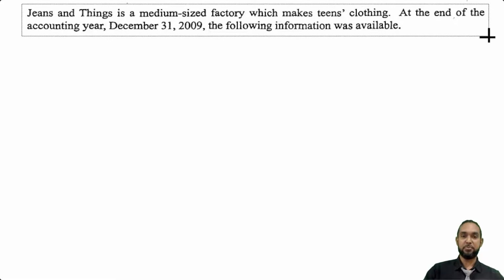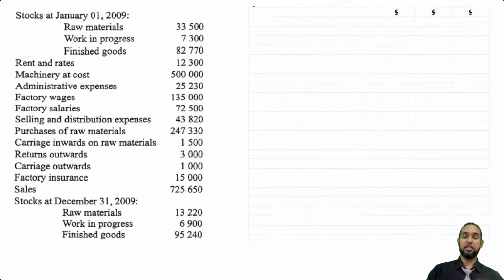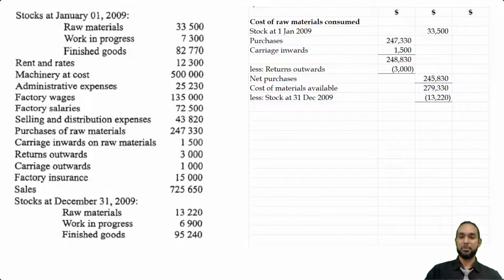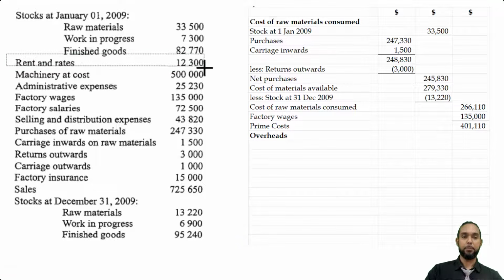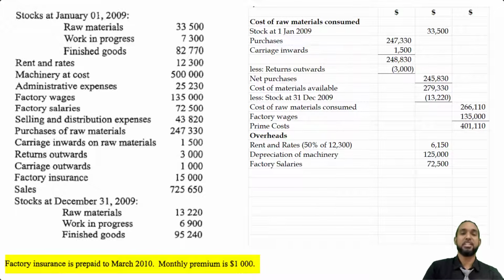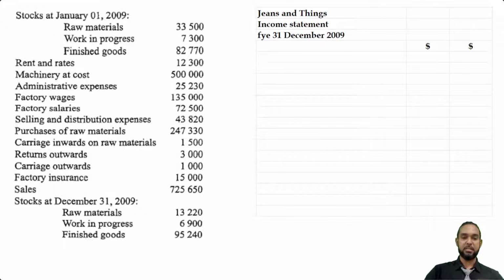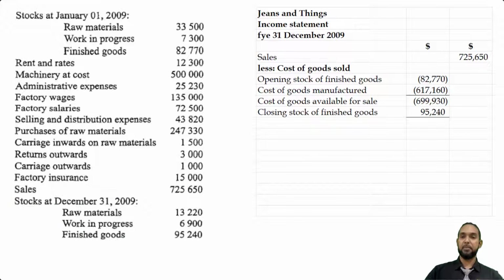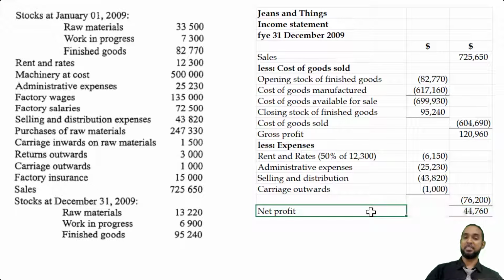PoA - May 2010 P2 Q5 - Manufacturing account | Income Statement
00:00 - Intro
00:26 - Read through
01:06 - Part a - Manufacturing a/c
05:43 - Part b - Income statement
07:54 - Outro

Remember...

A
Different
Ap proach
To it

Much love!